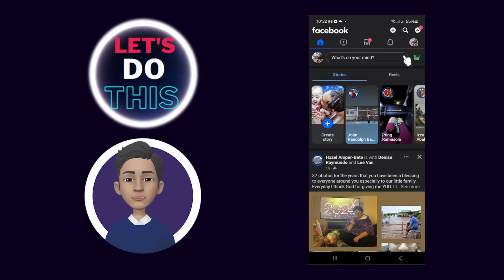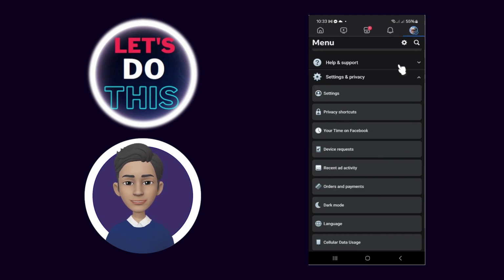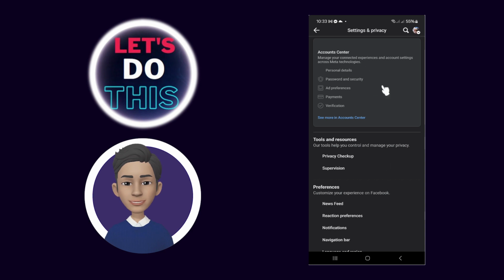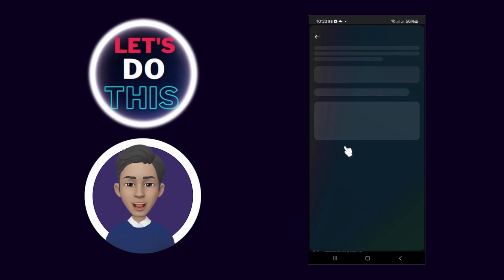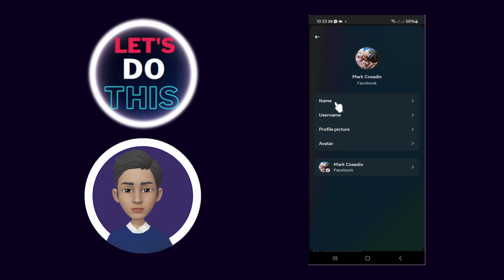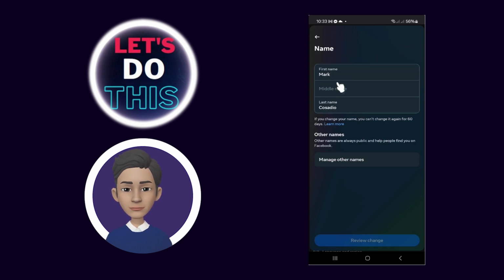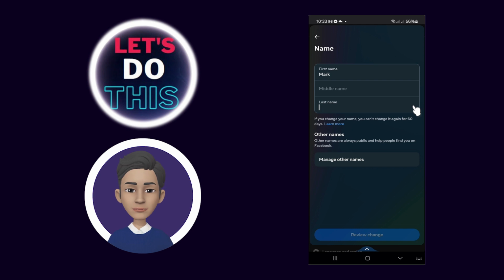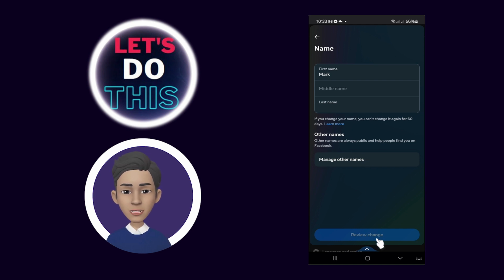NEW! How to put One Name on Facebook 2024 Single Name on Facebook 2024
Learn how to set up a single name on Facebook in 2024! If you find yourself locked out of your account due to unauthorized access, follow these steps to regain control:

Visit the Profile: Go to the profile of the account you’d like to recover.
Seek Support: Click below the cover photo.
Select Options: Choose “Find support or report profile.”
Choose Recovery: Click “Recover this account” and follow the provided steps.
Remember, securing your account is crucial. If you notice any of the following signs, your account may have been compromised:

Email or password changes
Name or birthday alterations
Unfamiliar friend requests
Messages you didn’t send
Posts or ads you didn’t create
Additionally, explore tools and tips to safeguard your account and protect against malicious software that could compromise it